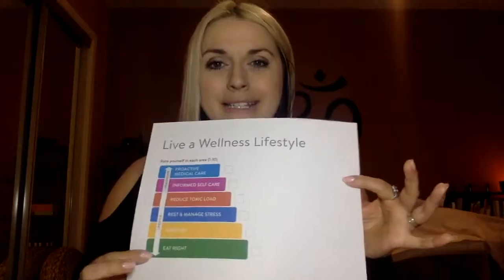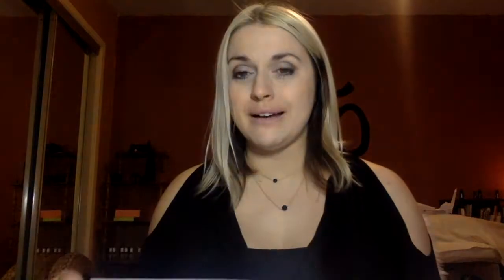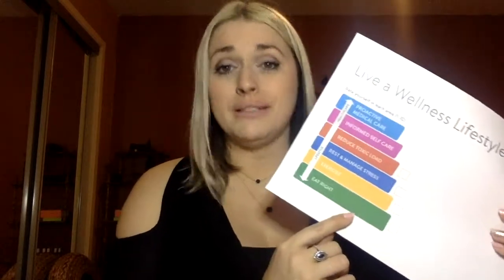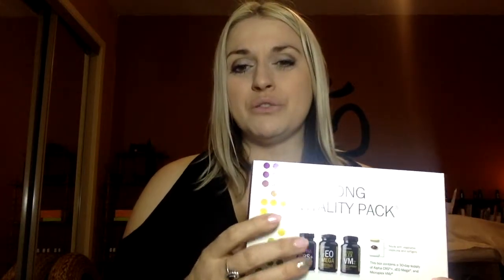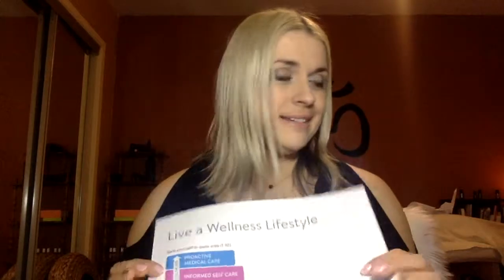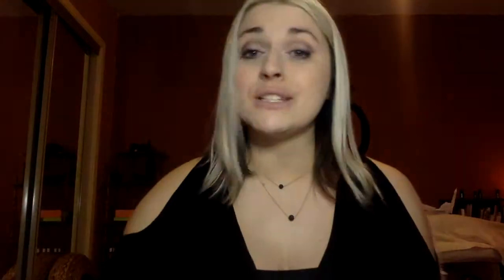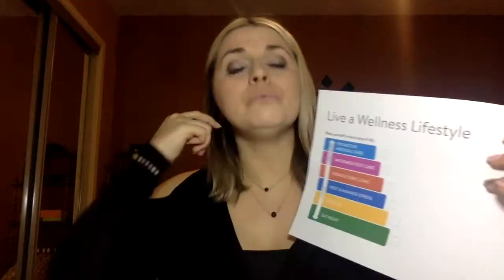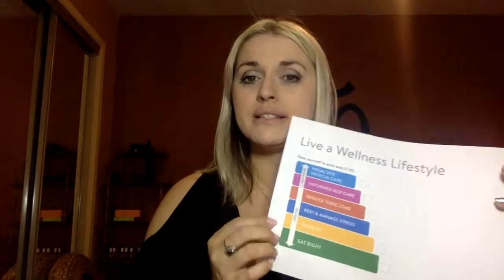10 and pyramid of health